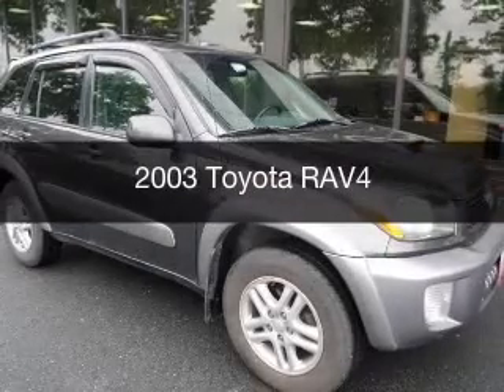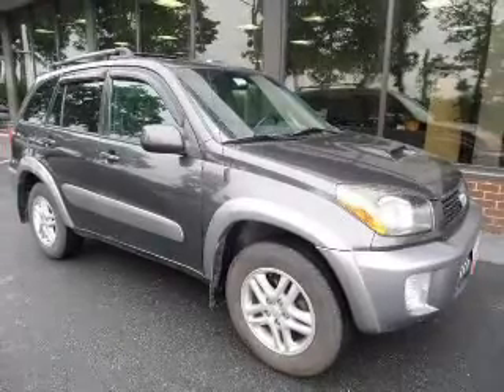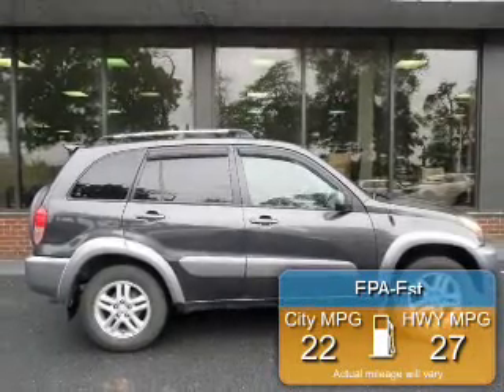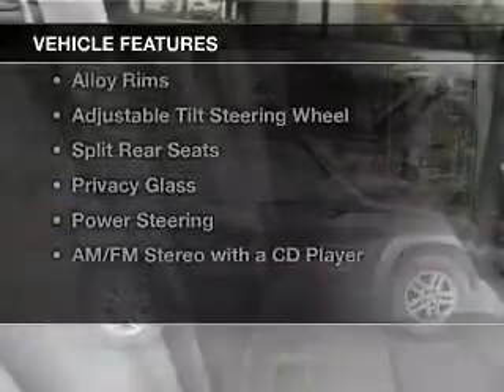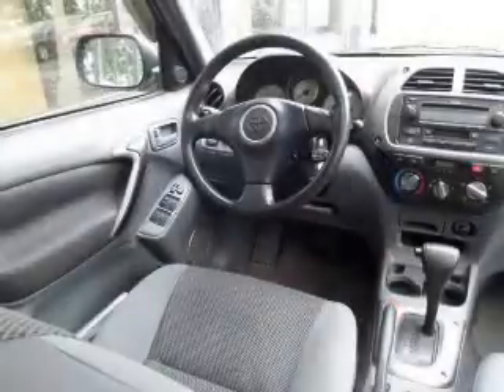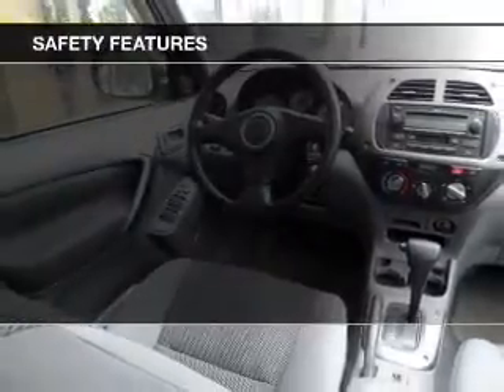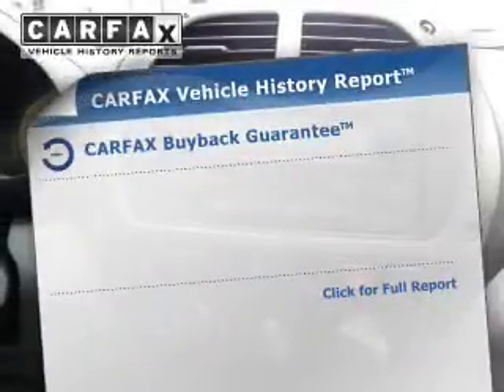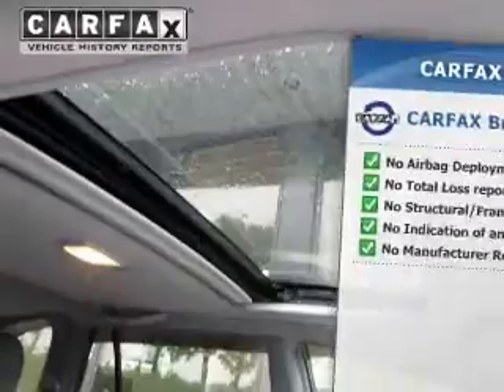2003 Toyota RAV4 - Easton PA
Phone:
Year: 2003
Make: Toyota
Model: RAV4
Trim:
Engine: 2.0 liter inline 4 cylinder 16 valve MPFI DOHC
Transmission: 4-Speed Automatic
Color: Graphite Gray Pearl
Mileage: 163812
Address:
3810 Hecktown Rd.Route 33
Route 33